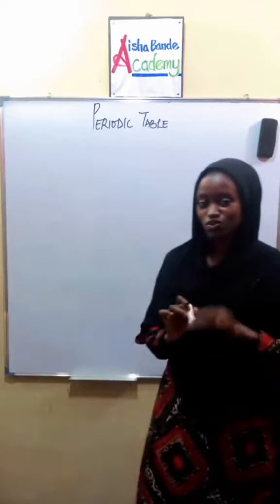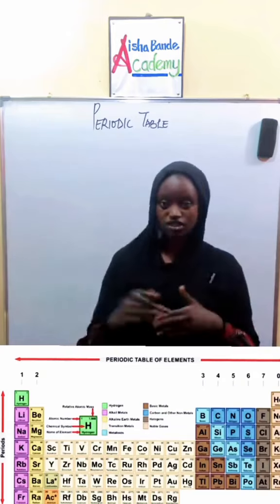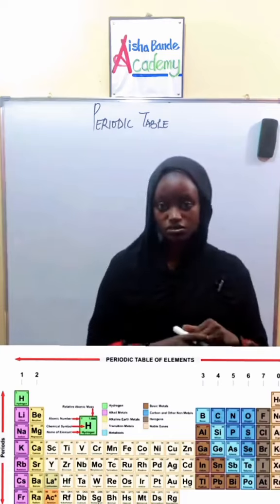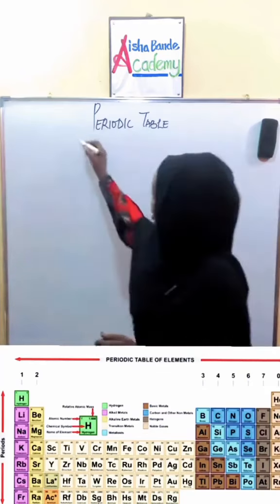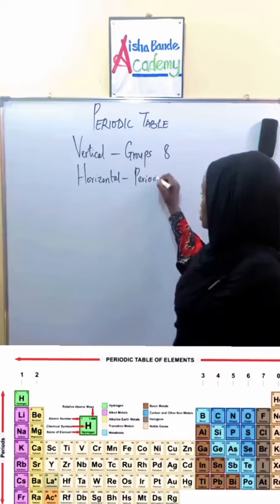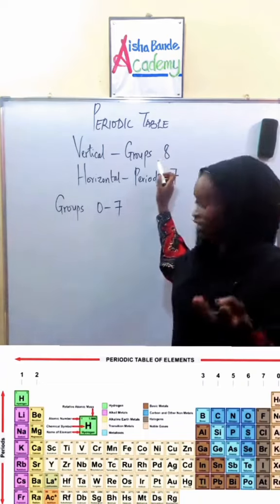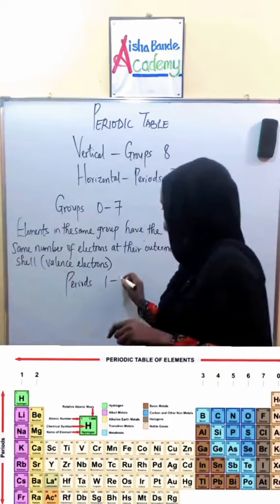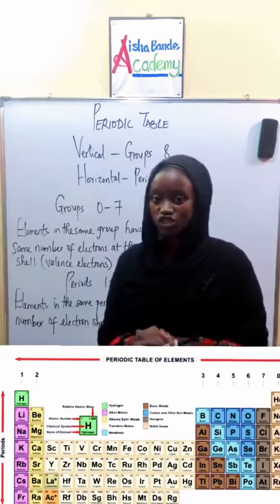introduction to periodic table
This video introduces the Periodic Table, the fundamental framework used in chemistry to organize all known chemical elements. It explains how elements are arranged according to increasing atomic number, and how this arrangement reveals repeating (periodic) trends in atomic structure and chemical behavior. The introduction highlights the division of the table into periods (rows) and groups (columns), showing how elements in the same group share similar properties due to their valence electron configurations. The video also briefly connects the periodic table to real-world applications in science, medicine, industry, and everyday life, setting a strong foundation for further study in chemistry.
Source / Reference:
IUPAC, Periodic Table of the Elements
Scerri, E. R. (2007). The Periodic Table: Its Story and Its Significance
Royal Society of Chemistry (RSC), The Periodic Table